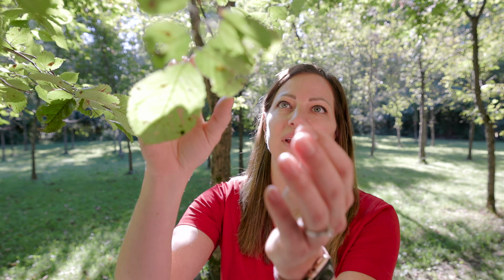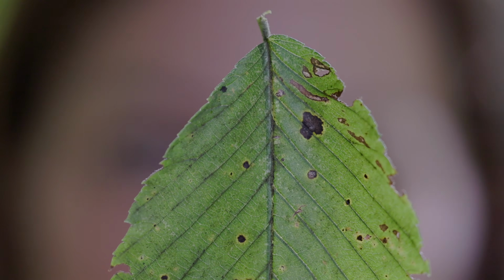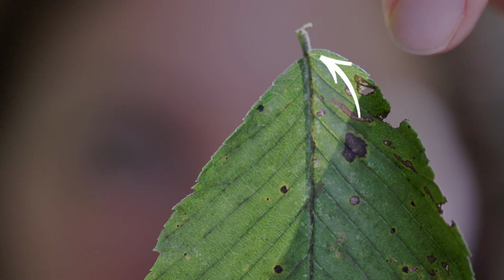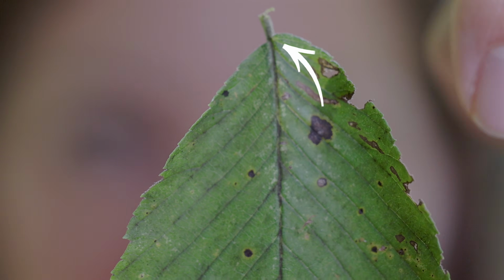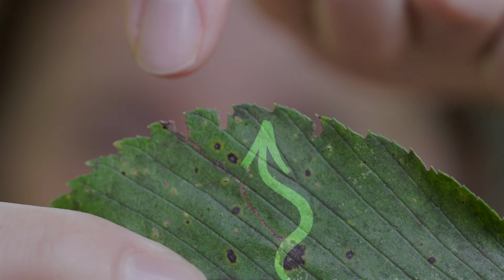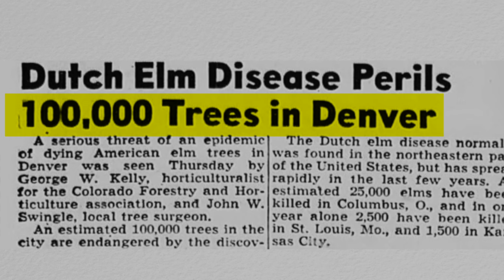Elm Zigzag Sawfly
Elm zigzag sawfly is a non-native invasive pest of elm trees. They feed on elms leaves, stripping trees of their foliage and causing stress and dieback. Learn more about this insect and what to do when you find them.

At NC State Extension, we extend research-based knowledge to all North Carolinians, helping them transform science into everyday solutions that improve their lives and grow our state.

NC State also works with federal, state and local governments, as well as N.C. A&T State University, to form a strategic partnership called N.C. Cooperative Extension. Together we connect millions of North Carolinians with trusted tools and information from our universities.